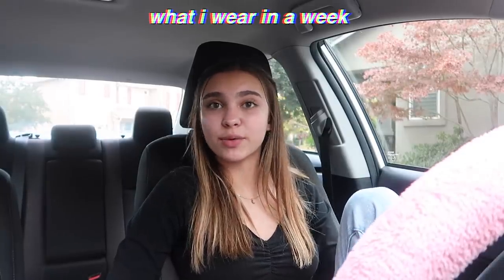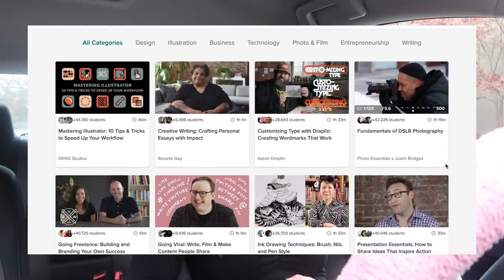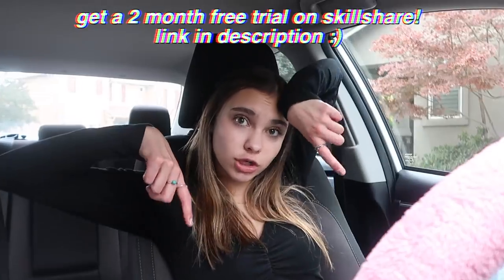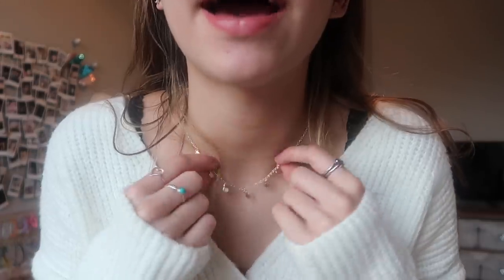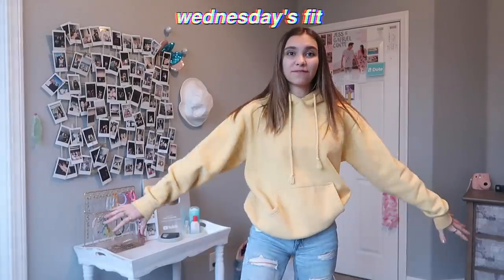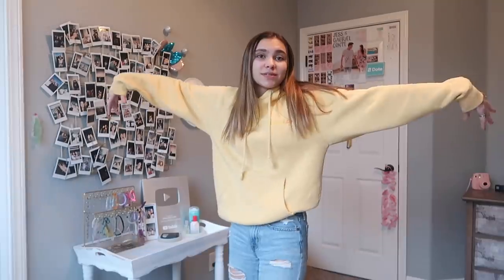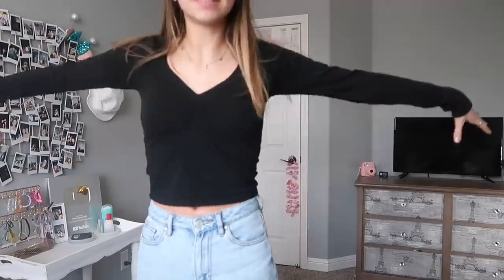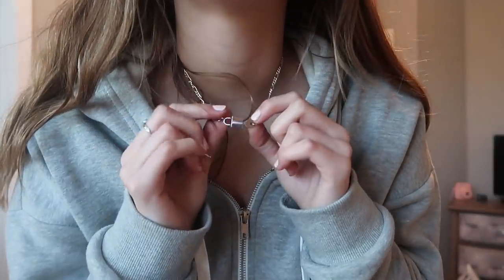what i wear to school (outfits of the week!)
I do not own or claim to own any music used in this video.